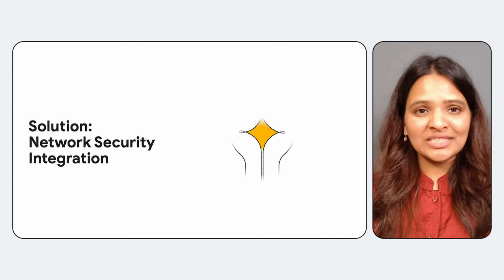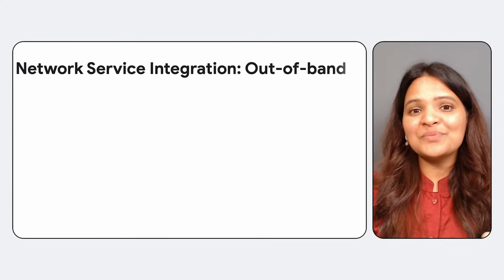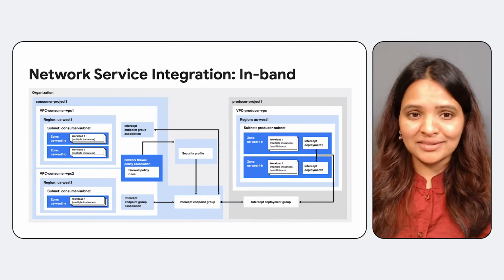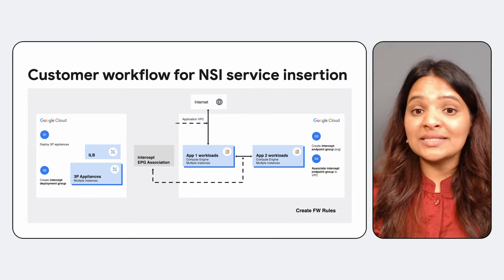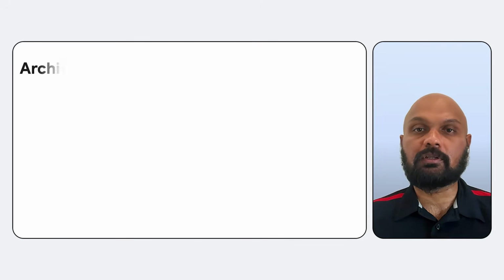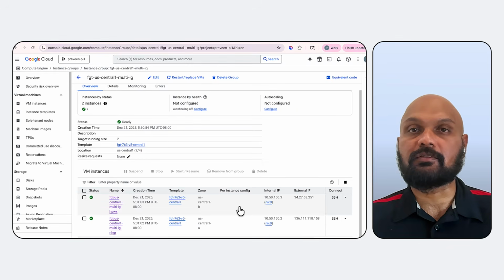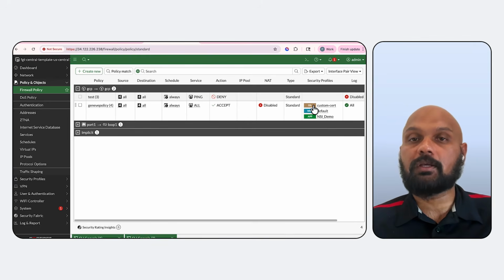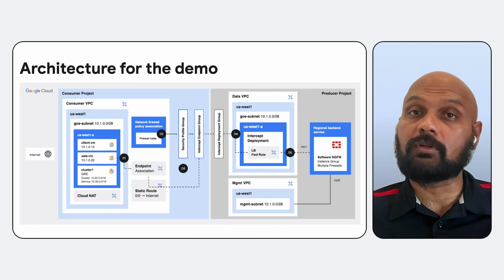[Demo] Network Security integration with Fortinet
Discover how to deploy Google’s Network Security Integration - In Line. This video drives into granular application control for HTTPS traffic via Next Generation firewall policies. This time you will see a demo with integration using Google Cloud and Fortinet Firewalls.

Chapters:
0:00 - Intro
0:18 - Prerequisites
0:30 - Customer needs
1:14 - Intro Network Security Integration
2:15 - Understand architecture
3:53 - Network Security Integration - Out of band
4:16 - Network Security Integration - In-Band
5:12 - Customer workflow for Network Security Insertion
7:05 - Demo architecture
7:32 - Demo with Fortinet
11:24 - Outro

Speakers: Google - Harika Rama K, Praveen Lokesh (Fortinet)
Products Mentioned: Network Security Integration